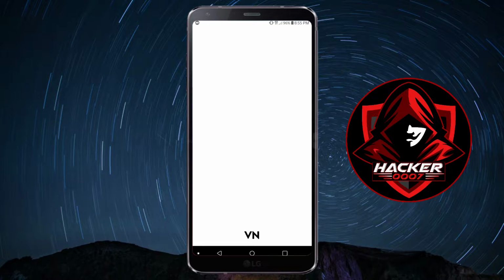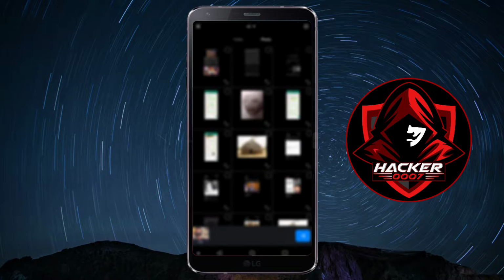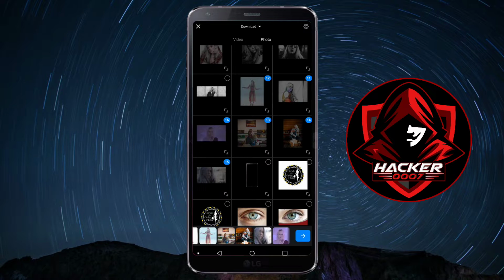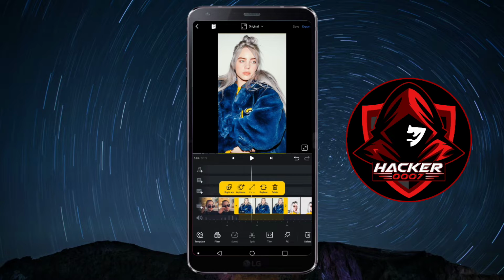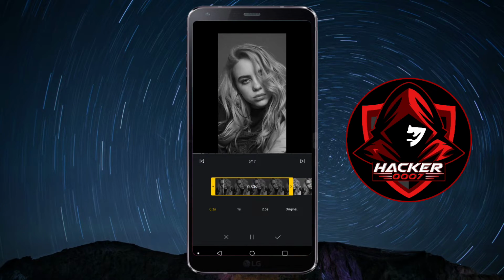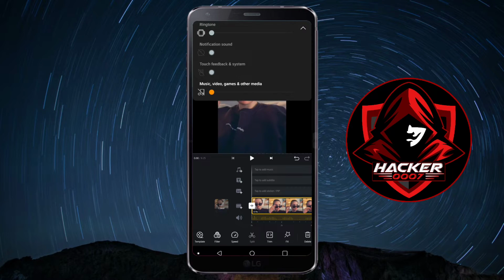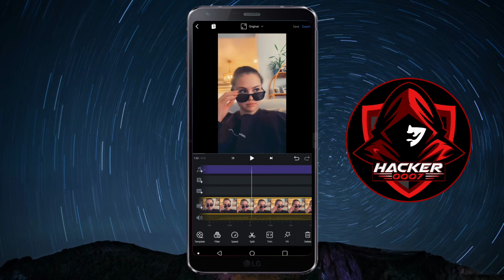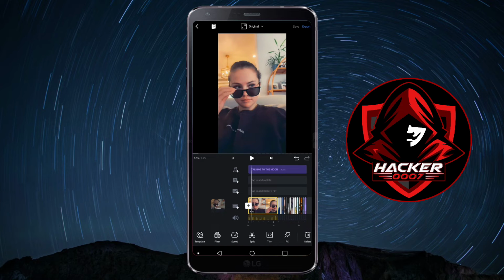Talking to the Moon Reels Editing Tutorial - How to EDIT 1 Video + 15 Photos | Jnr Choi TO THE MOON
In this video, I will show you how to edit Jnr Choi To The Moon Reels video.
This is fairly simple and easy to do. Follow this video to learn how to do it.